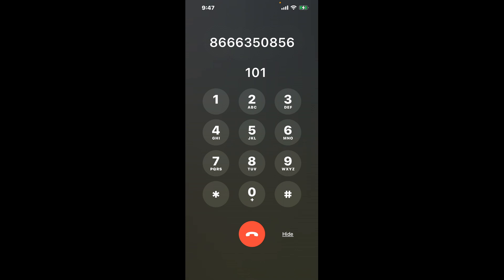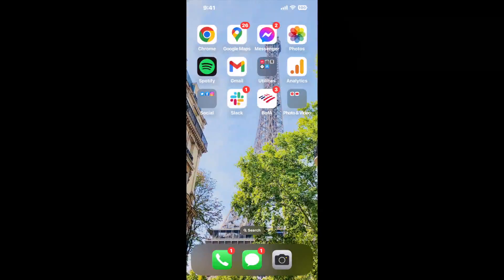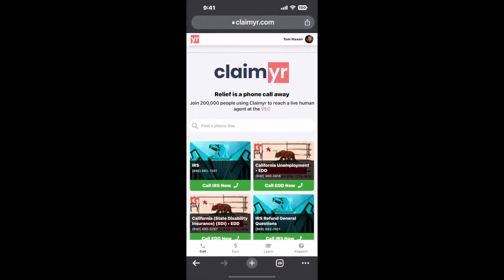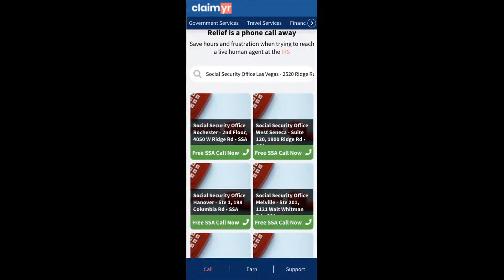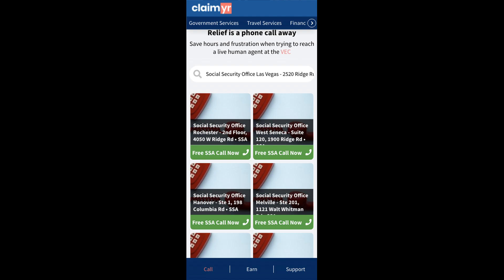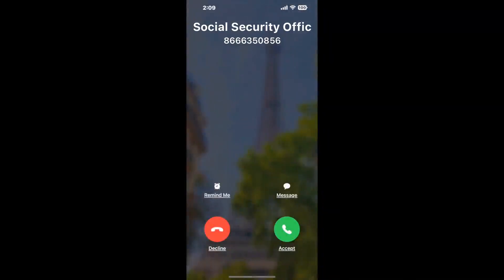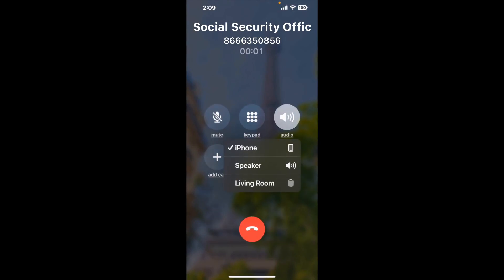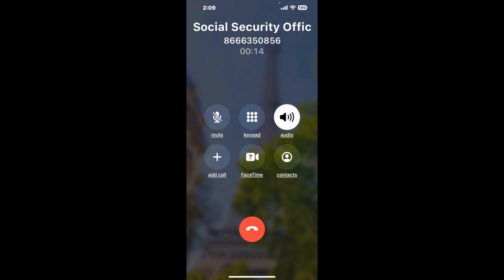Social Security Office Las Vegas - 2520 Ridge Runner Rd Phone Number - How To Reach A Live Person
Social Security Office Las Vegas - 2520 Ridge Runner Rd Phone Number Update - how to call Social Security Office Las Vegas - 2520 Ridge Runner Rd and get a live human agent on the phone.

    How can I speak to a live person at Social Security Office Las Vegas - 2520 Ridge Runner Rd?

    There are two methods to reach a live person:

    - 1.) by calling manually over and over again, get on a long hold, and then hope the call doesn't drop -- and I'll show you how to do that,
- 2.) use a calling tool that dials for you, stays on hold, and forwards a call to your phone number when an agent is on the line. (RECOMMENDED)

    - **Step 2**: select/search for "Social Security Office Las Vegas - 2520 Ridge Runner Rd "
    - **Step 4**: kick back, relax, and wait for your phone to ring with a Social Security Office Las Vegas - 2520 Ridge Runner Rd agent on the line!

    What is the best time to call Social Security Office Las Vegas - 2520 Ridge Runner Rd ?

    The best time to call Social Security Office Las Vegas - 2520 Ridge Runner Rd  is Wednesday and Thursday afternoons. ⚠️**WARNING**⚠️: please beware that you often need to dedicate an entire day to dialing over and over **just to get on hold**. Also, Social Security Office Las Vegas - 2520 Ridge Runner Rd is notorious for *dropping calls even when you finally do get on hold*! So if you decide to start calling mid-week, due to excessive call volume, you may not be able to reach an agent until the following week or longer.

If you don't consider calling Social Security Office Las Vegas - 2520 Ridge Runner Rd a full-time profession, consider using a calling tool such as Claimyr to guarantee a callback with an agent on the line with zero hold time.